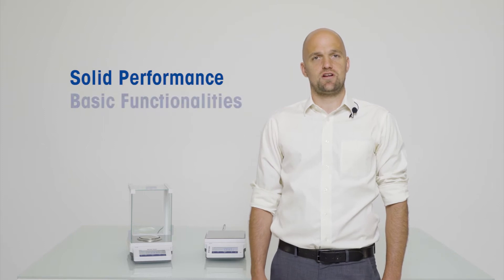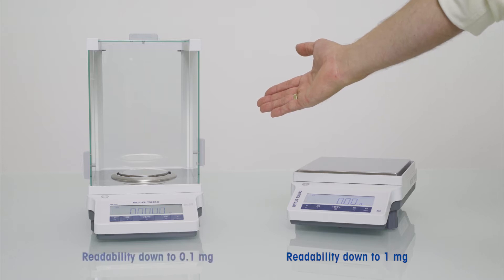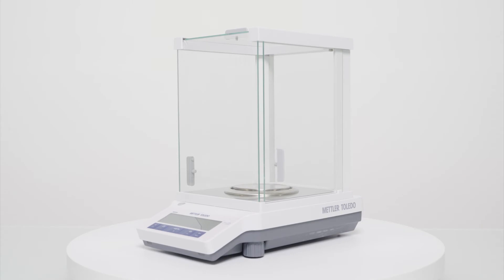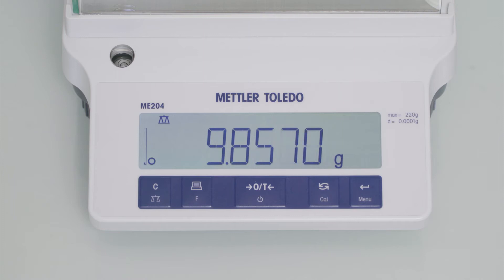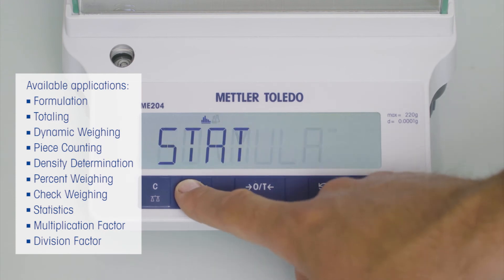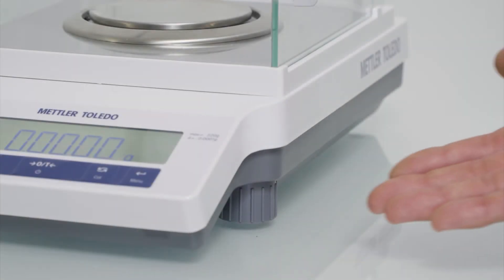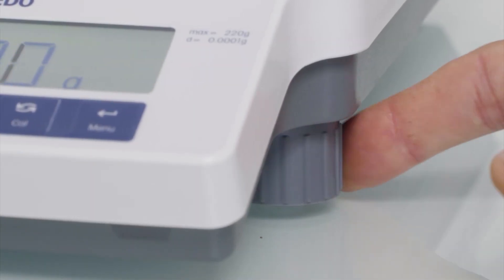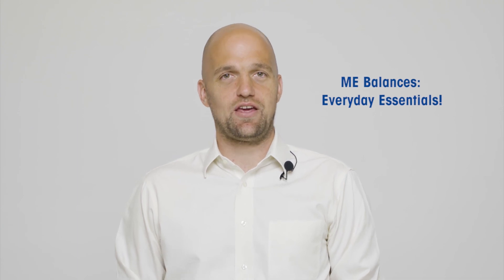ME Balance Line - The Essence of Weighing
In this video, we introduce you to METTLER TOLEDO's ME balance line. Enjoy a quick overview of the benefits of our easy to use, robust and affordable balances.

ME analytical and precision balances offer you all the essential functionalities you need to carry out your daily weighing tasks accurately and efficiently. One-touch balance adjustment and robust construction mean you can be sure of consistently reliable results, day after day.